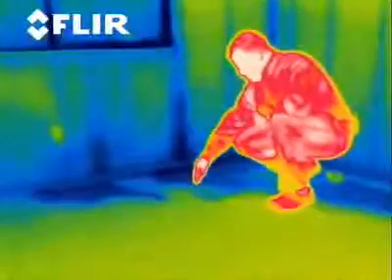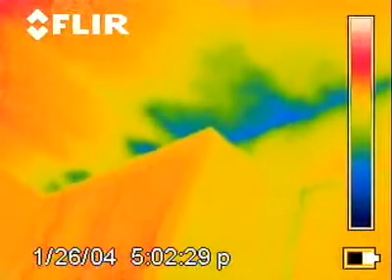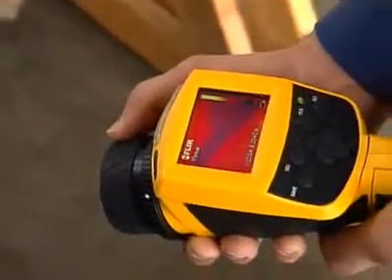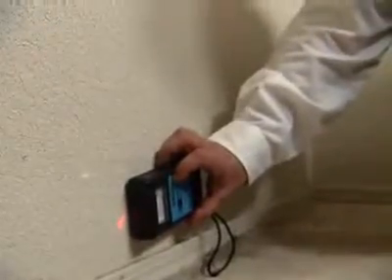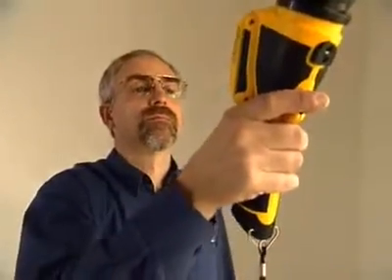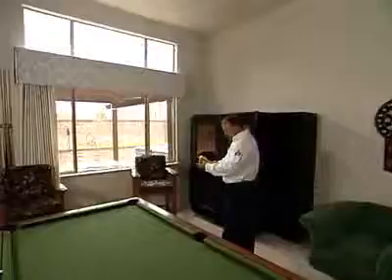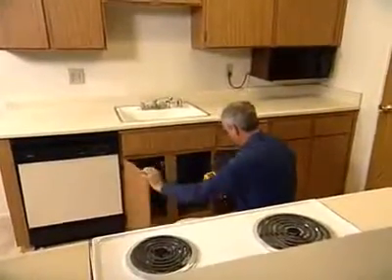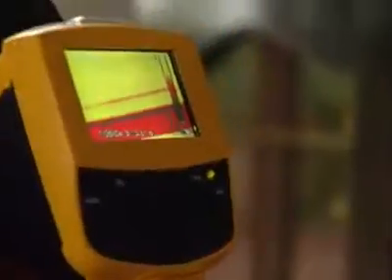Flir Water Leak detection camera used by Chemdry Rapid Response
Flir cameras are the choice of Chemdry Rapid Response. Leak detection in SE London and Kent.